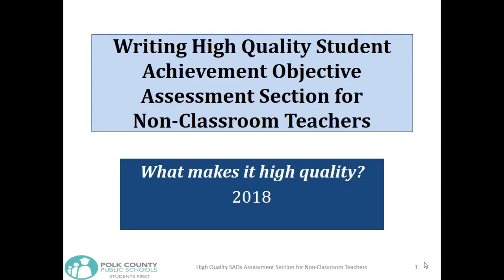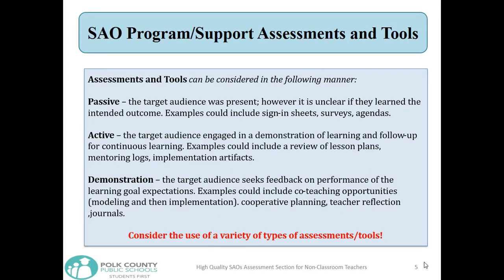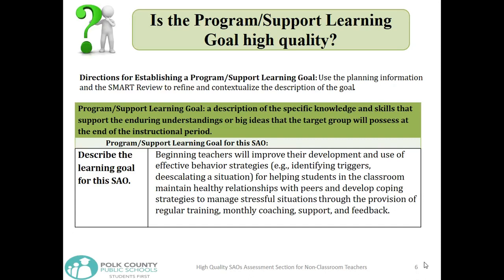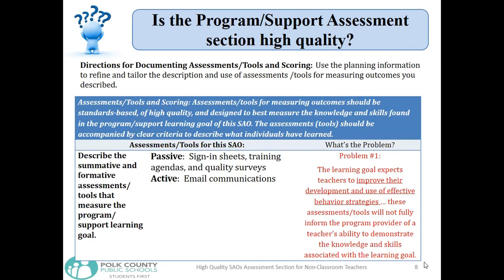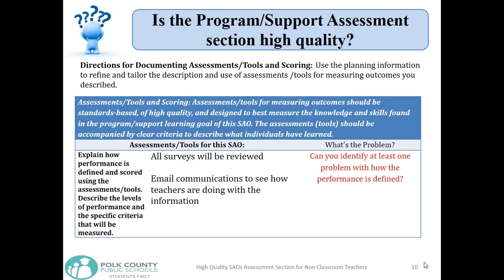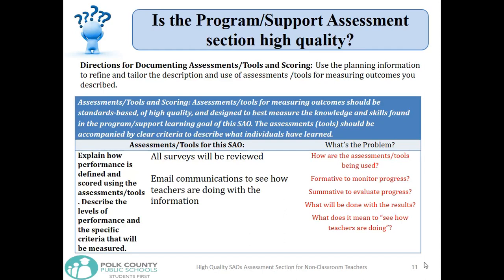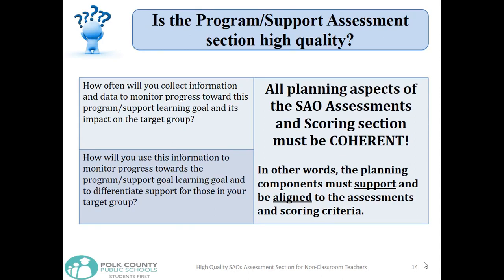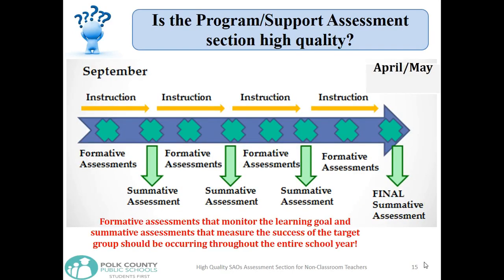SAO Non Classroom Teacher - Assessments